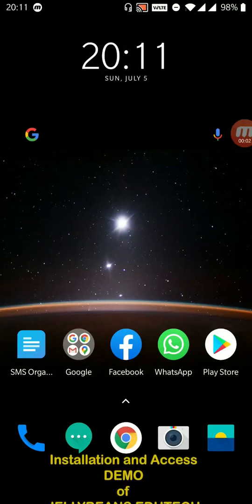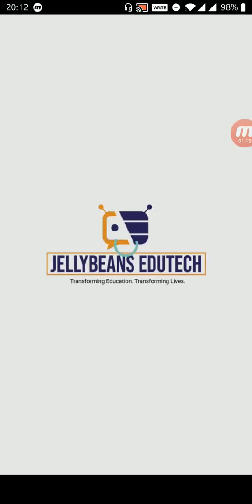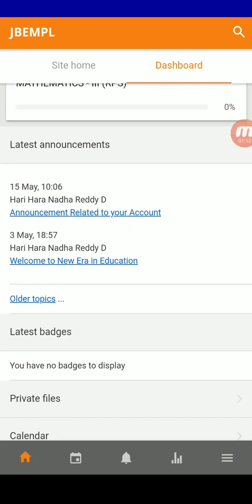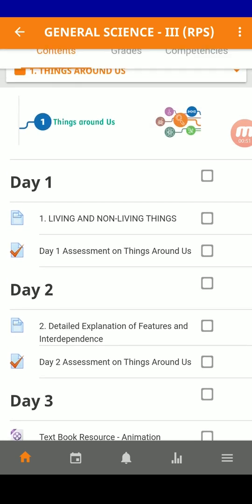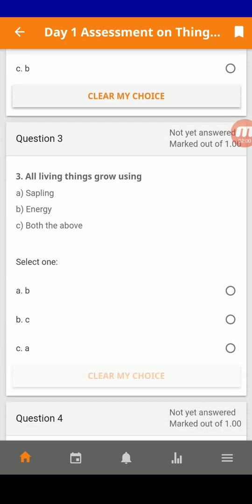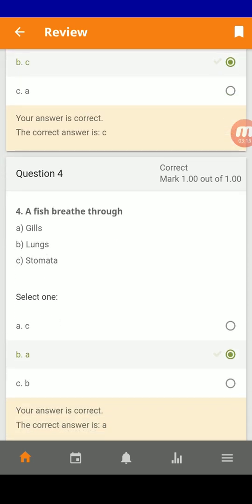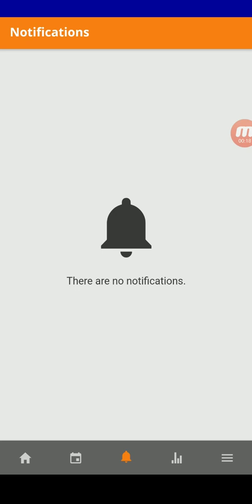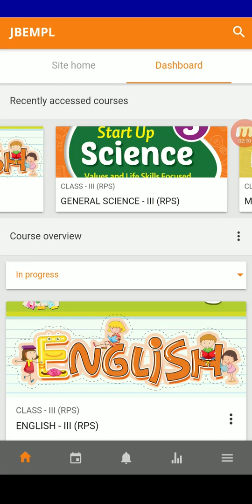JellyBeans EduTech App Installation Guide II JBEMPL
This video shows the installation and access guidelines of JBEMPL Learning Management App by JellyBeans EduTech